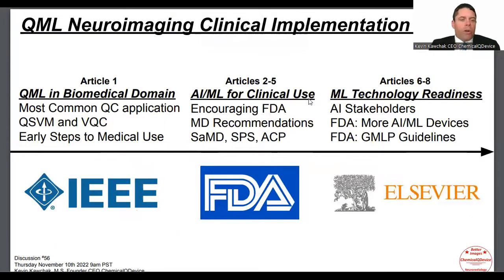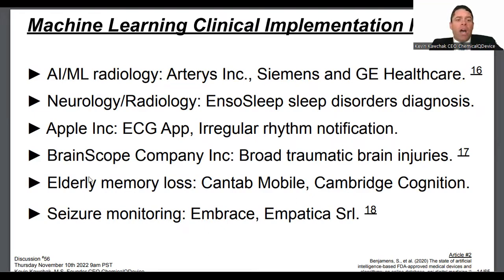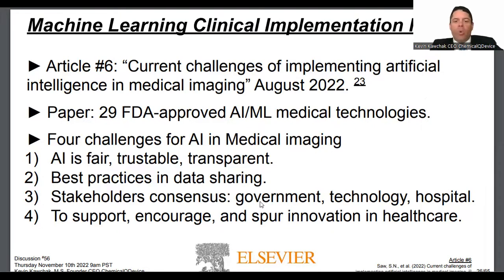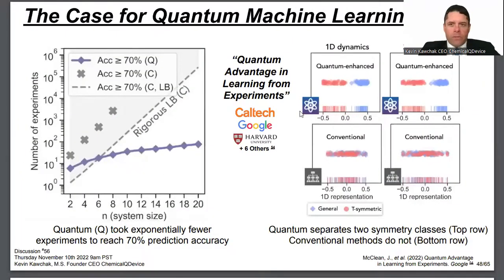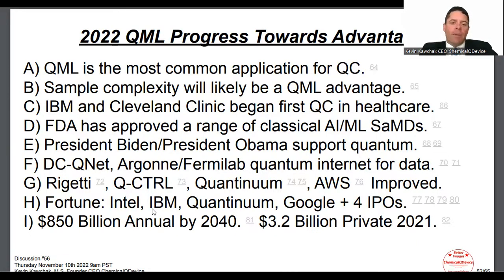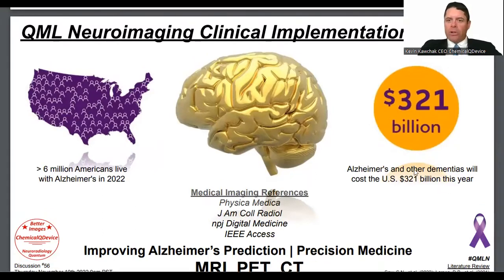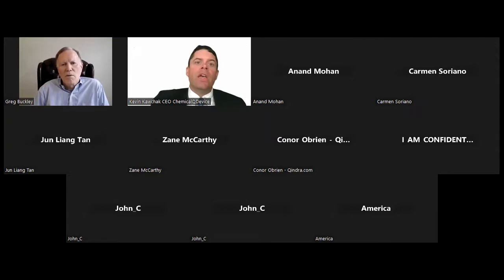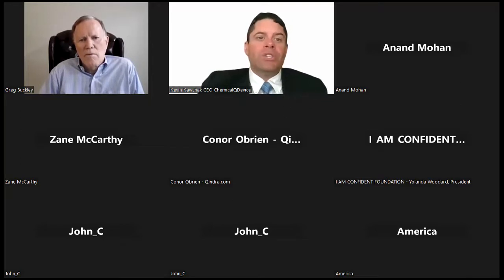QML Neuroimaging Clinical Implementation Factors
Dear Colleague,

Every once in a while a presentation comes around that is especially worthy of your attention. Next Discussion: 9:00am PDT “QML Neuroimaging Clinical Implementation Factors for Alzheimer's Disease” Thursday 11/10 Episode 56

Featured articles for Literature Review:
1) "Current challenges of implementing artificial intelligence in medical imaging" Saw, S.N., et al. (2022) Physica Medica

2) "Regulatory Frameworks for Development and Evaluation of Artificial Intelligence–Based Diagnostic Imaging Algorithms: Summary and Recommendations" Larson, D.B., et al. (2021) J Am Coll Radiol.

3) "The state of artificial intelligence-based FDA-approved medical devices and algorithms: an online database" Benjamens, S., et al. (2020) npj Digital Medicine

4) "Quantum Machine Learning Applications in the Biomedical Domain: A Systematic Review" Maheshwari, D., et al. (2022) IEEE

Sincerely,
CEO Kevin Kawchak
ChemicalQDevice